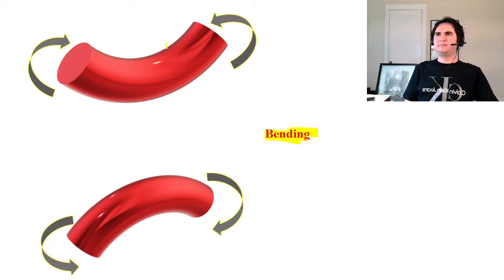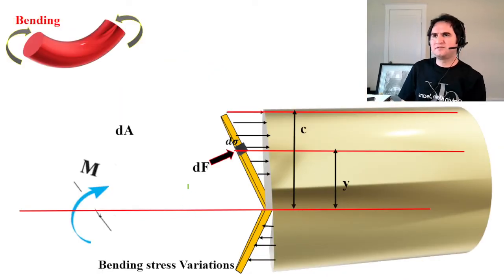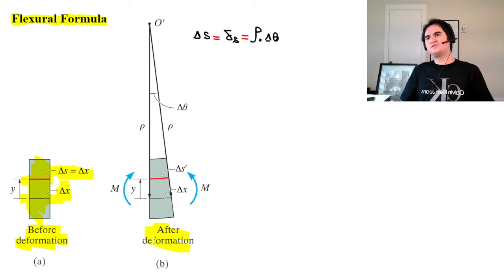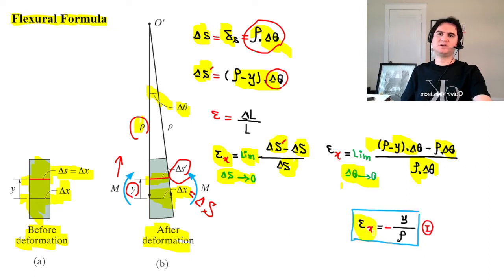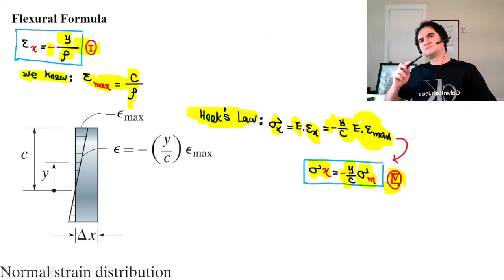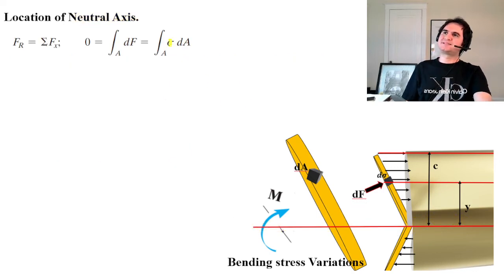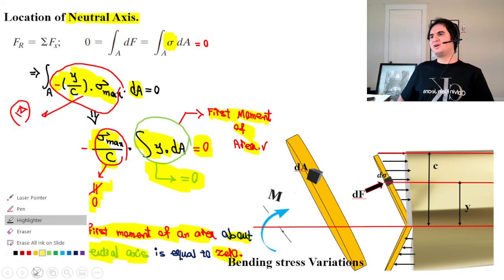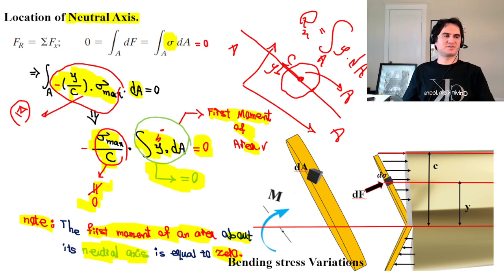42 Ch 6 Formula Derivation Part a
Chapter_6
Bending
Formula Derivation
Part a